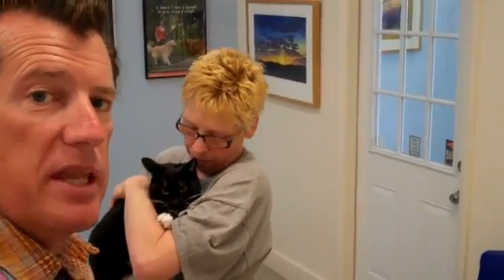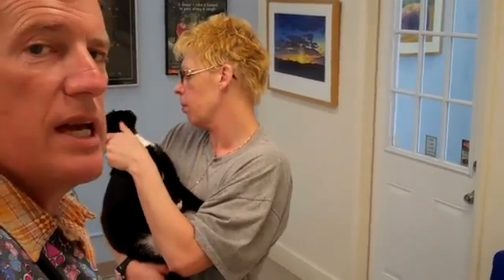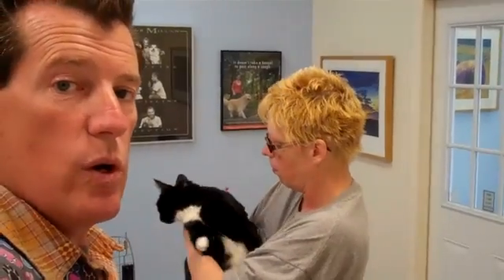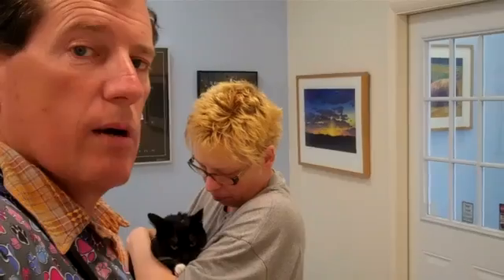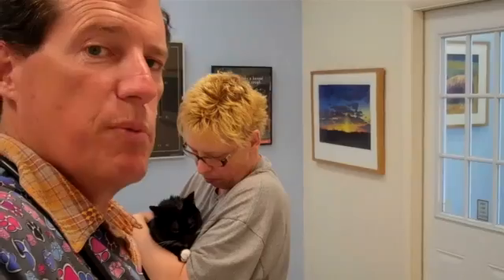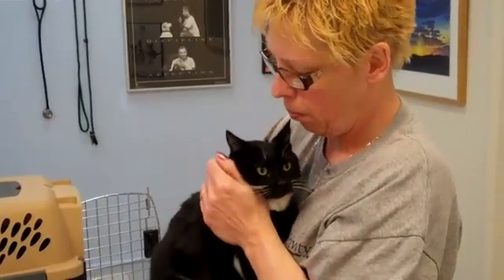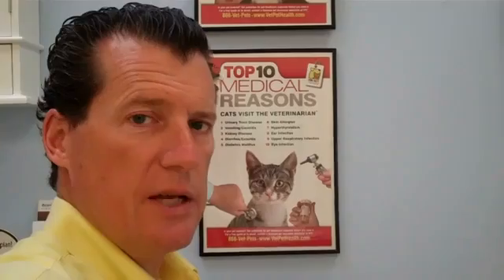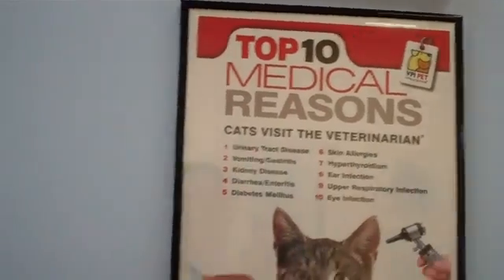Lungworm Infection in a Cat with Doc Pawsitive!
Feline lungworm infection is discussed including life cycle, signs, symptoms, treatment and more with Doc Pawsitive!